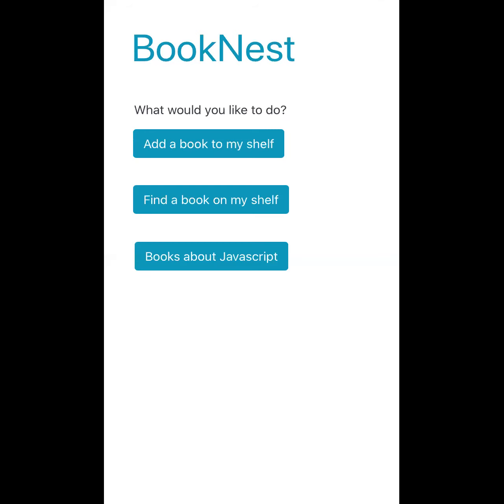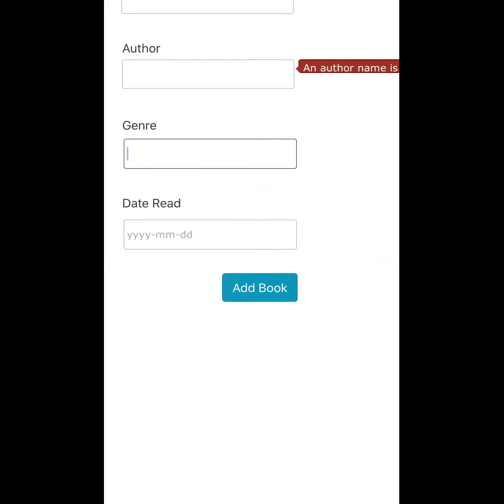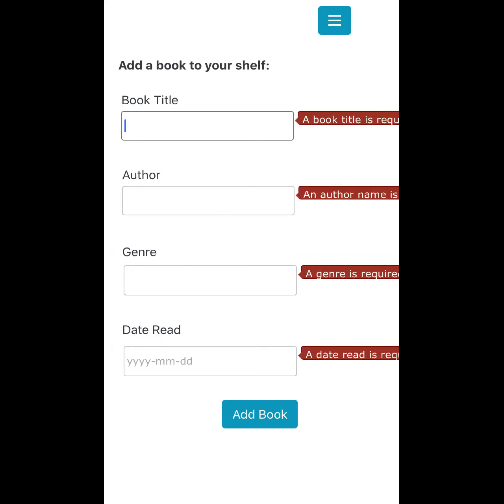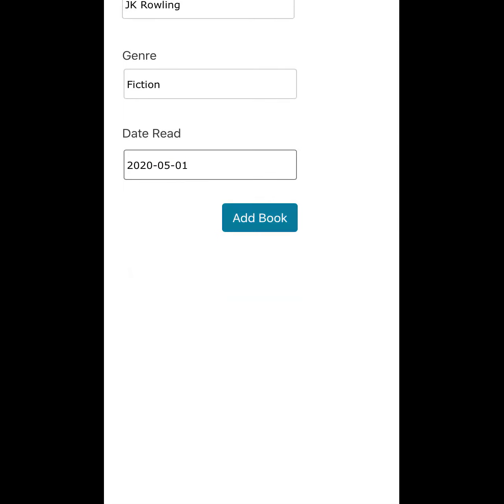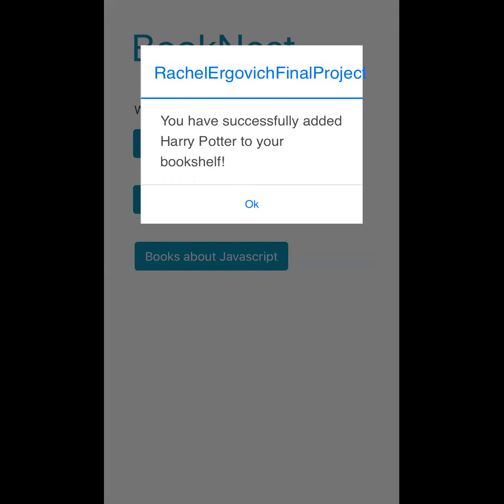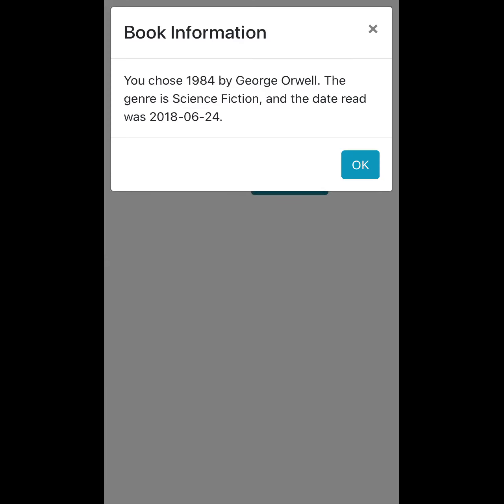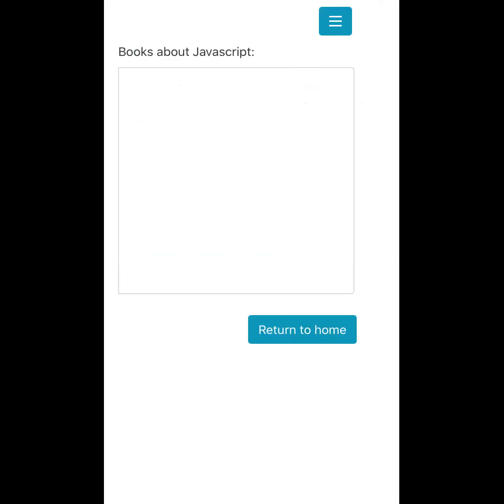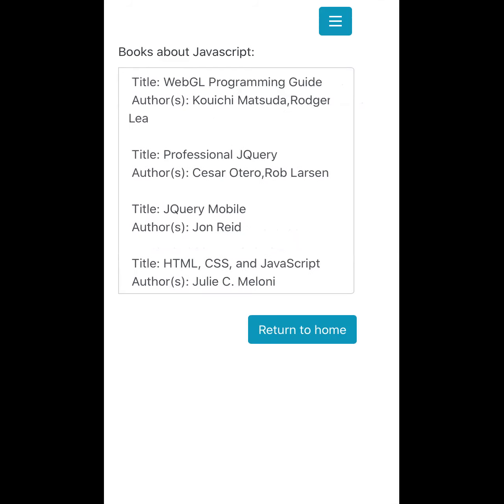Argy Bargy Sp20 RE